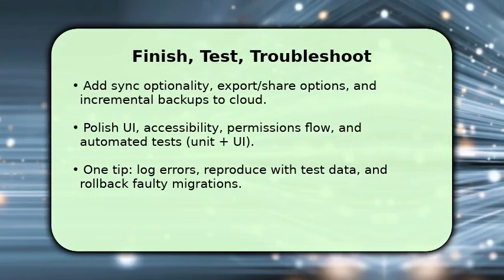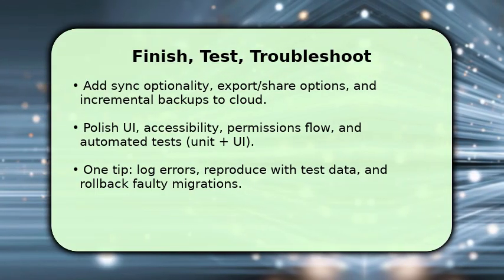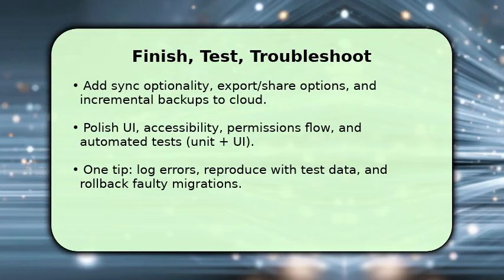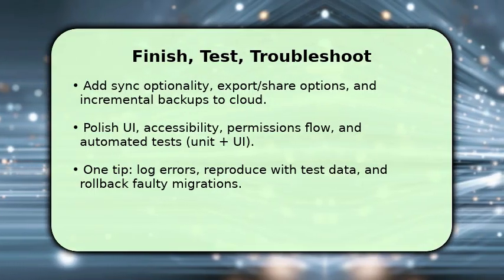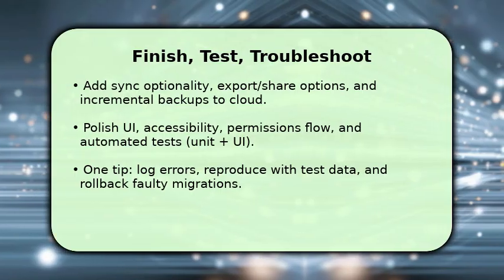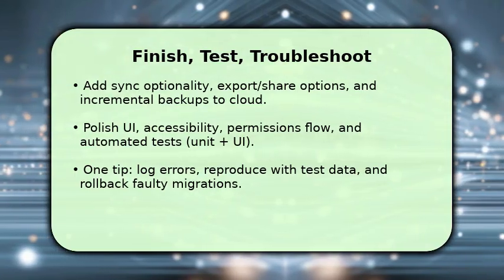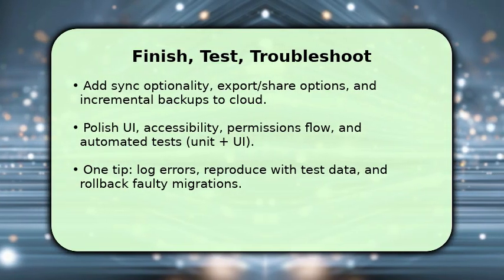How to Make Photo Album App - Easy Guide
Dive into the world of DIY crafting as we guide you through creating your own photo album app. This step-bythy video will walk you from concept to completion, showing how easy it is with simple tools and materials at home.

photo album, DIY, craft tutorial, create a scrapbook, make an album application, personalized photo display, home decoration project, scrapbooking guide, how-to video, creative ideas